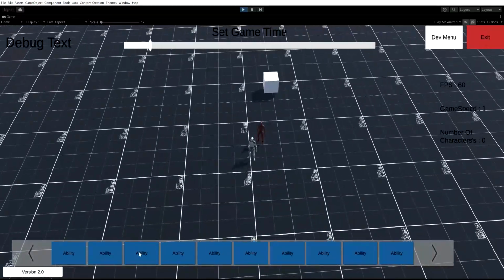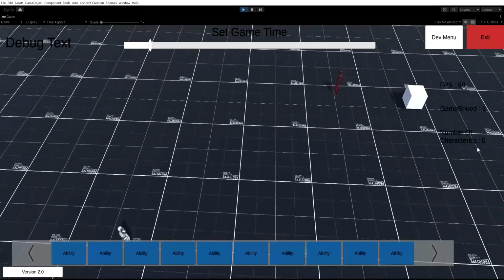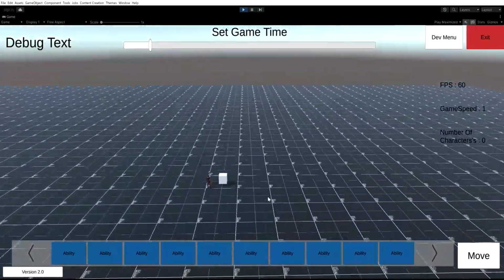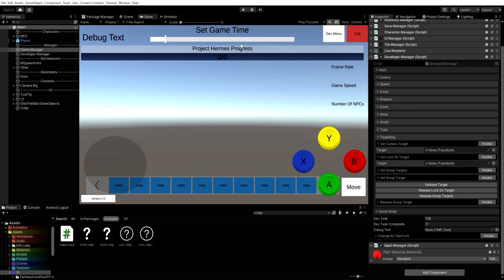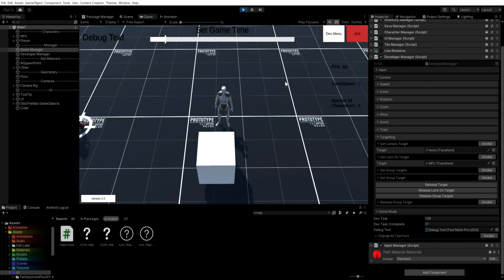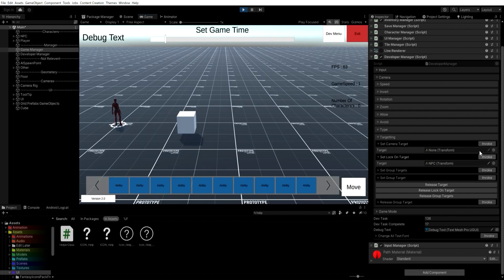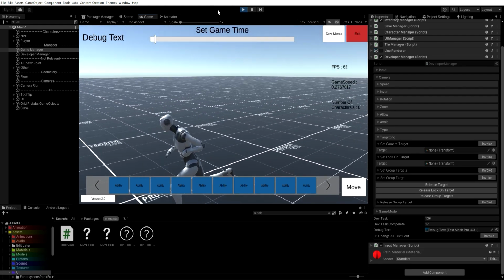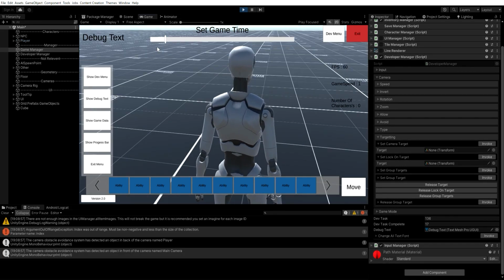Unity Project Hermes DevLog 1 | ItsJustOneGuy Studios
An update to project Hermes. It took me a couple of months but I finally figured out how to do it.